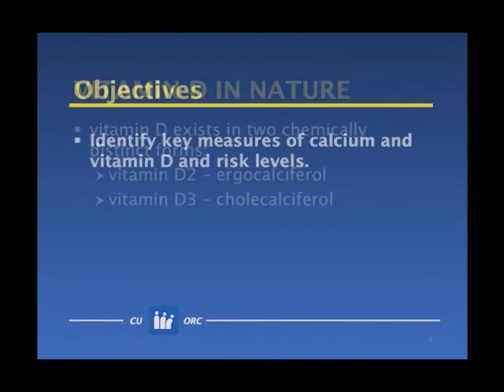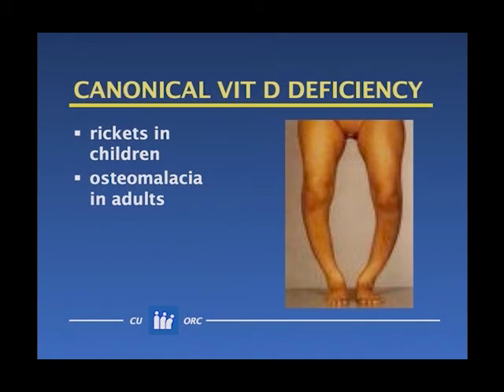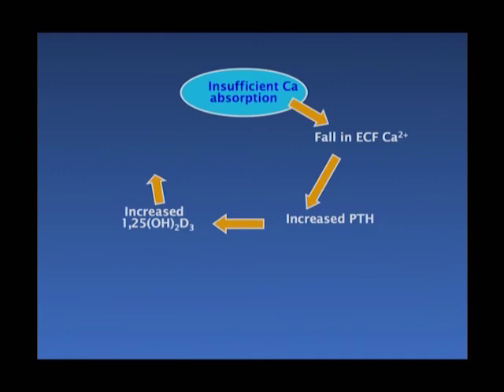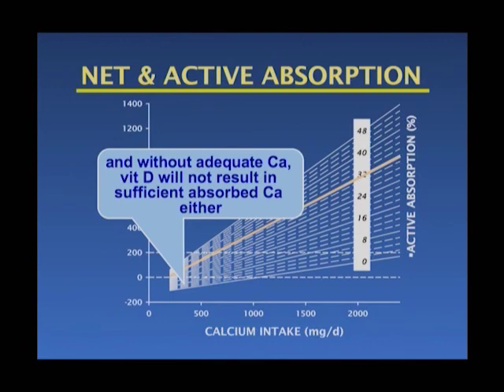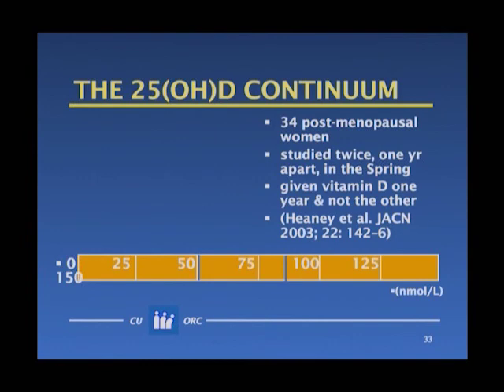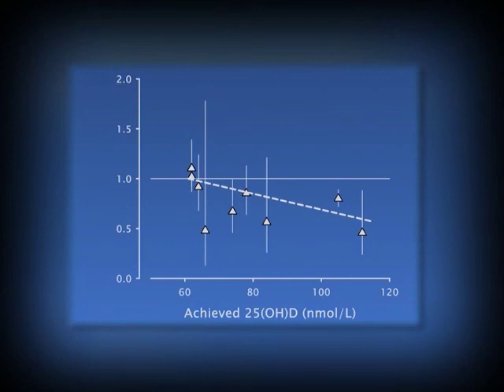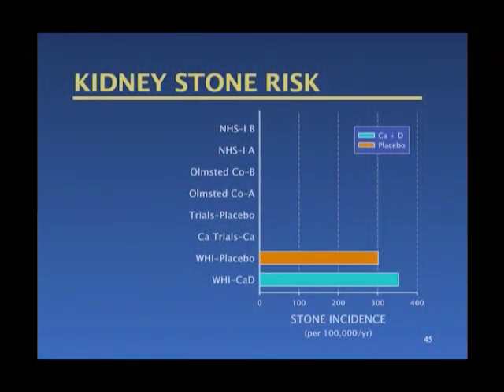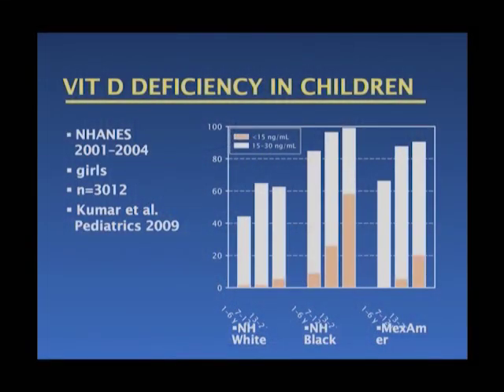Vitamin D: Role in Calcium Metabolism Safety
GrassrootsHealth Seminar April 9, 2010 - Robert Heaney, MD, talks about vitamin D and calcium metabolism safety. Series: "Vitamin D Deficiency - Treatment and Diagnosis"